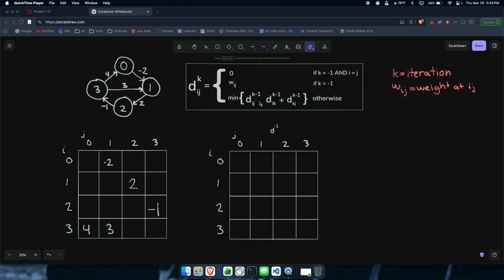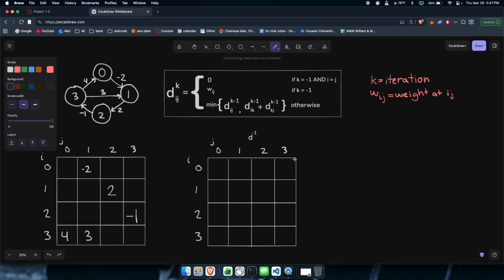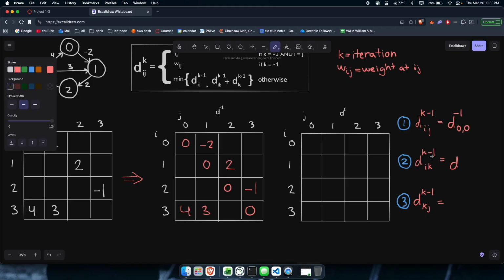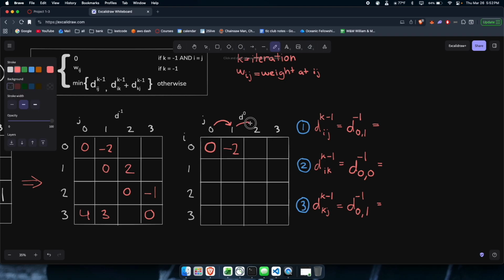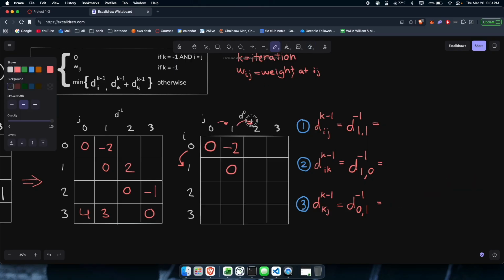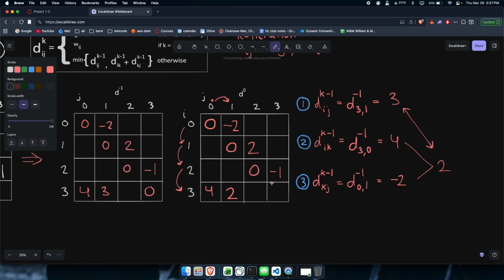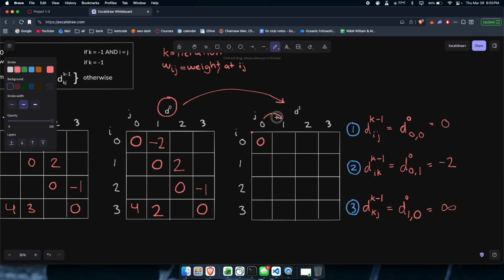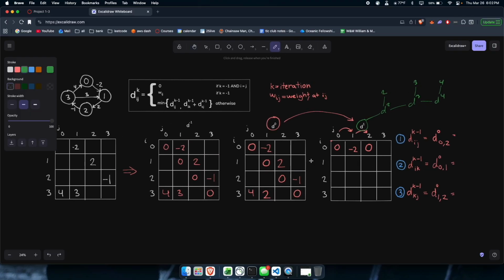3D Dynamic Programming with Floyd–Warshall Algorithm Walkthrough